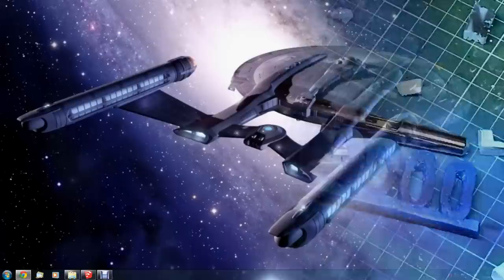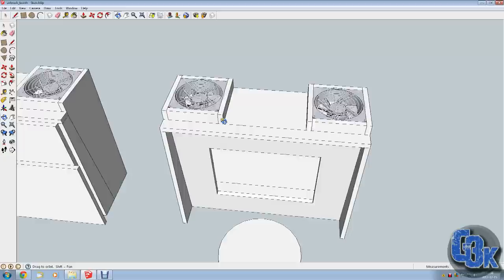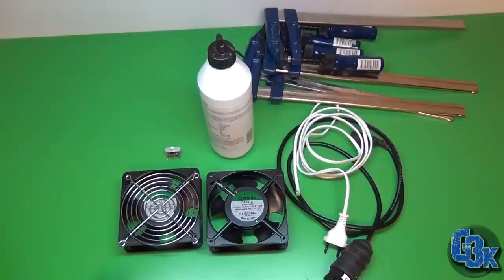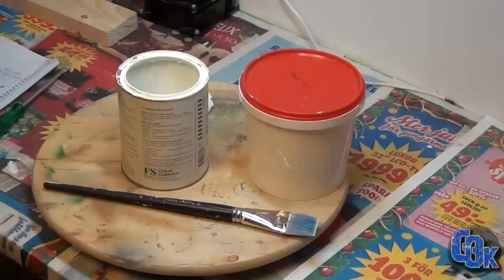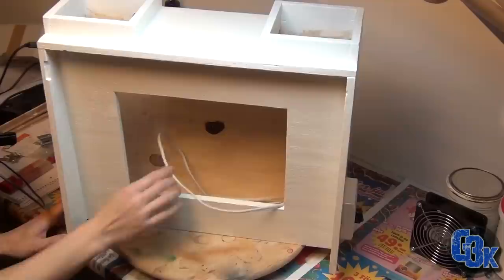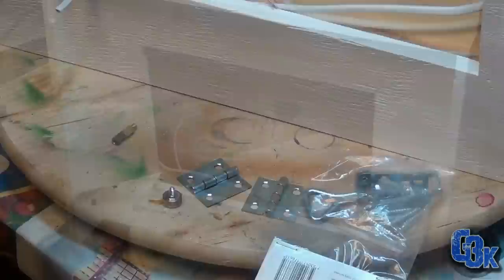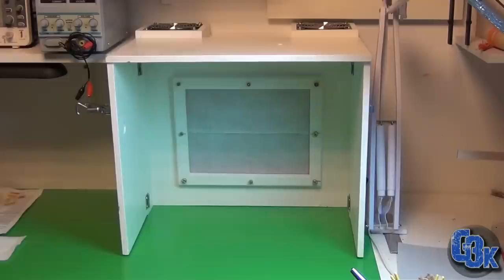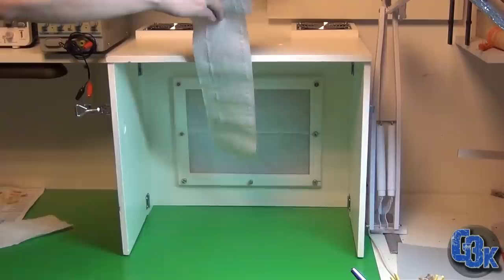Airbrush Booth - Design and Build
A video about the design and build of my new airbrush booth.

The music in the intro has been edited.